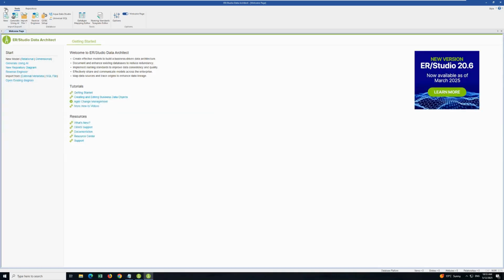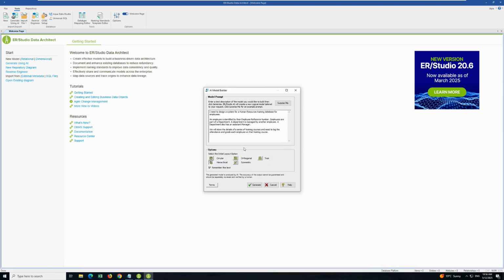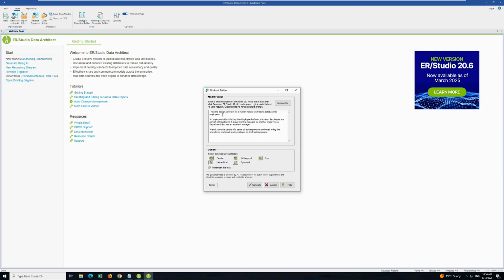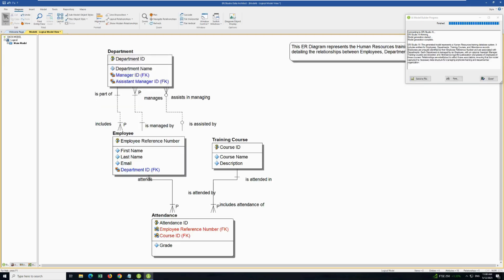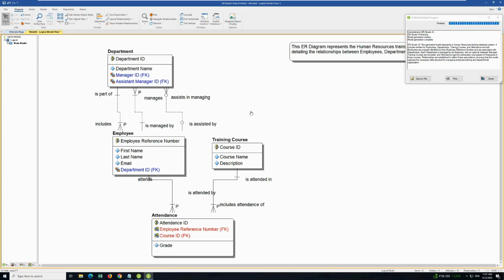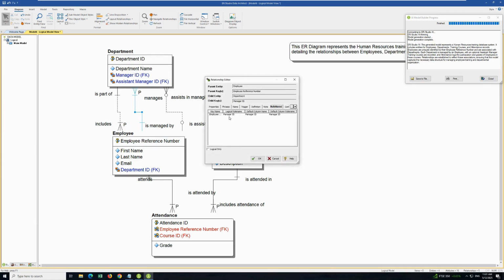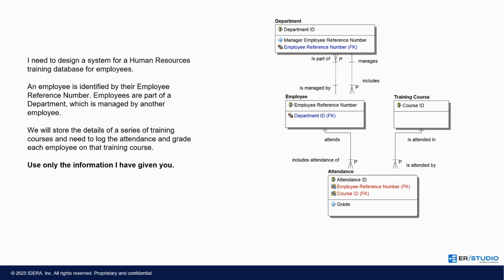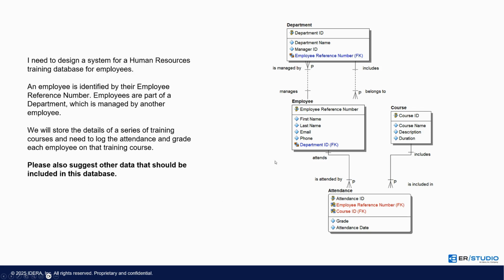ER/Studio's AI Data Modeling Tool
Say goodbye to blank canvases and slow starts. ER/Studio’s new AI Modeling Assistant is an AI data modeling tool that turns plain-language business requirements into fully structured, metadata-rich logical data models in moments.

In this video, you’ll see how this AI data modeling software works directly inside ER/Studio to accelerate design without sacrificing standards or governance. By translating natural-language input into editable logical models, the assistant helps teams move faster from requirements to execution while maintaining consistency across the enterprise. It’s purpose-built to support modern enterprise data modeling, bridging the gap between business stakeholders and technical teams.

Watch to learn how the AI Modeling Assistant helps you:
🔹 Use natural-language input to describe business requirements
🔹 Instantly generate complete logical data models
🔹 Edit and refine standards-based output inside ER/Studio
🔹 Align models with existing glossary terms, metadata, and lineage

This approach eliminates manual busywork and enables faster collaboration across architecture, analytics, and governance teams.

Stop modeling from scratch. Start building faster.